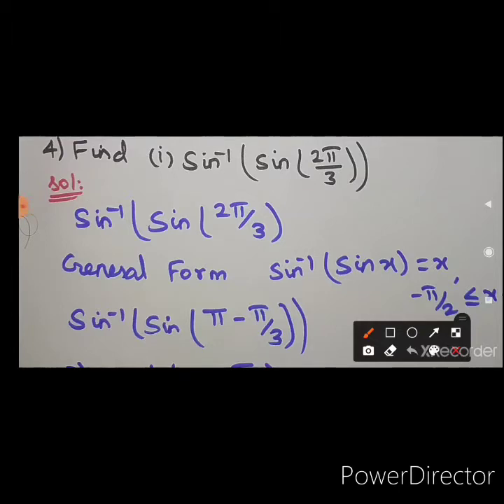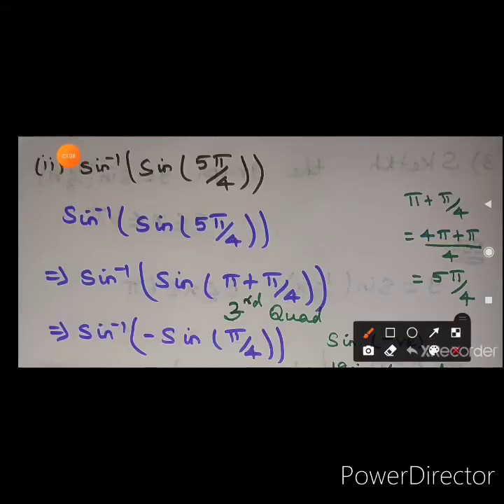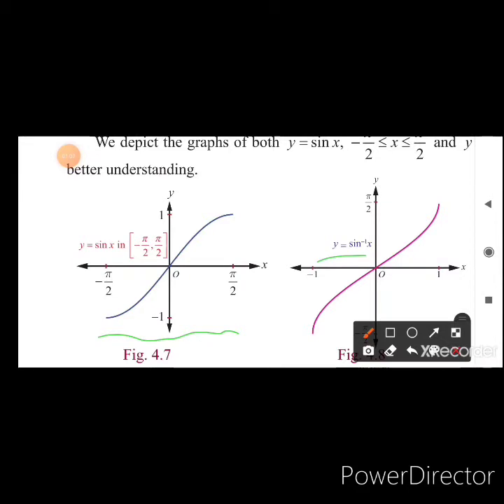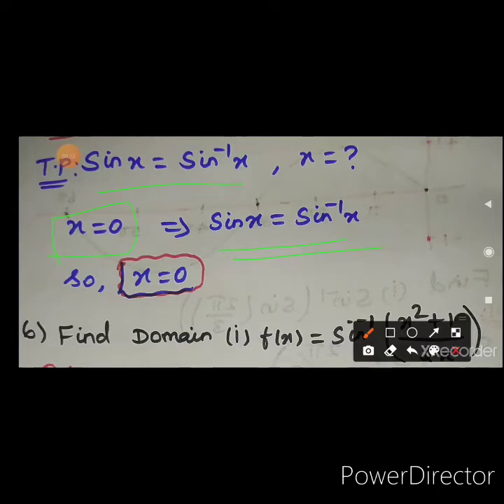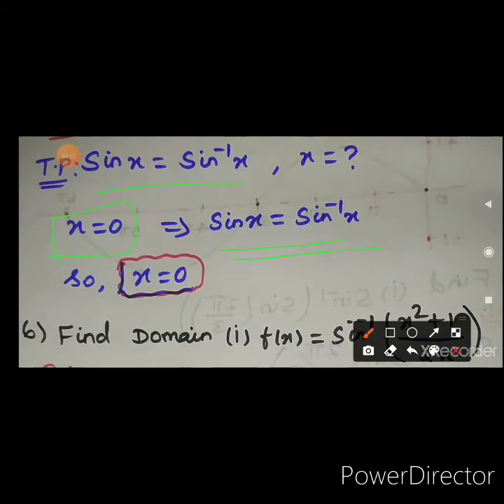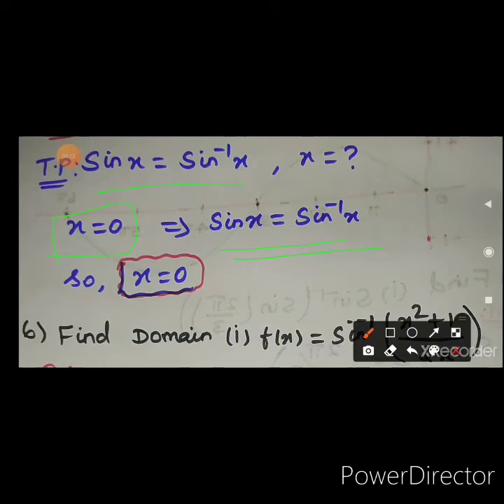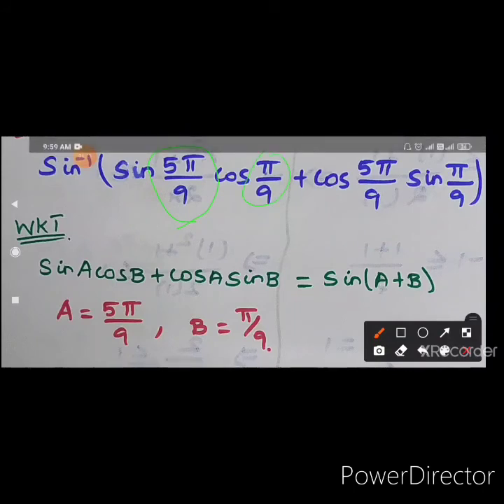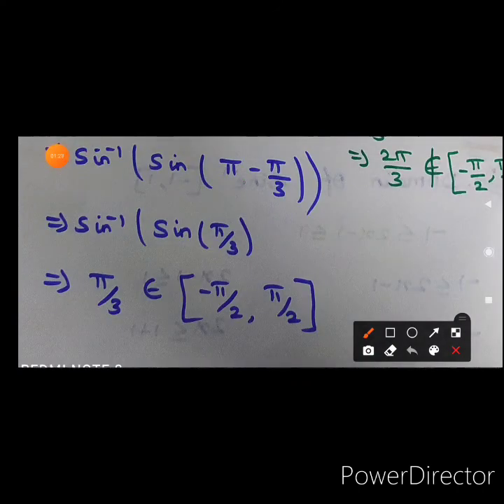12th Std Unit - 4. Inverse Trigonometric Functions...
Excercise 4.1- 4,5,6,7 sums